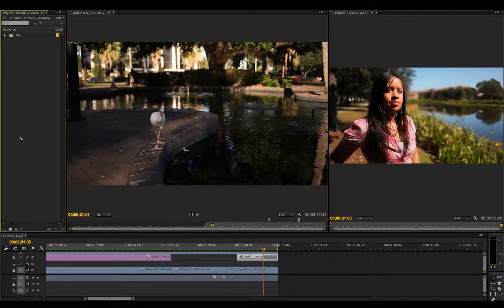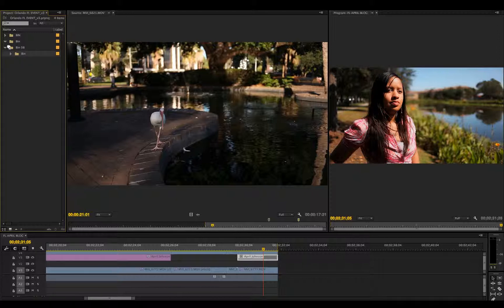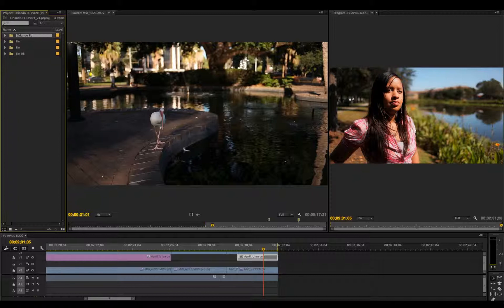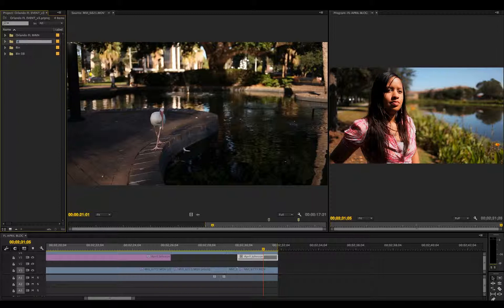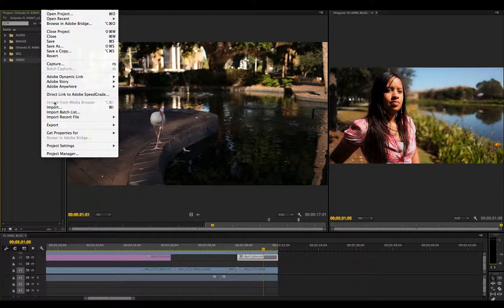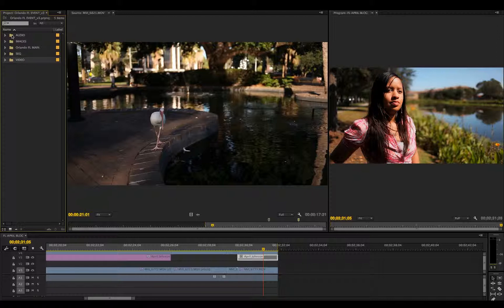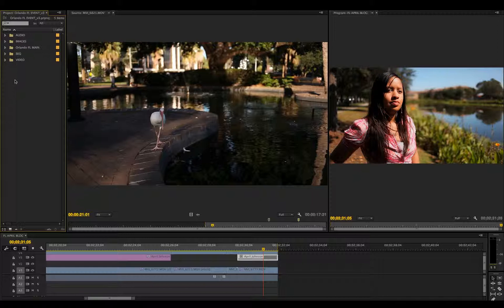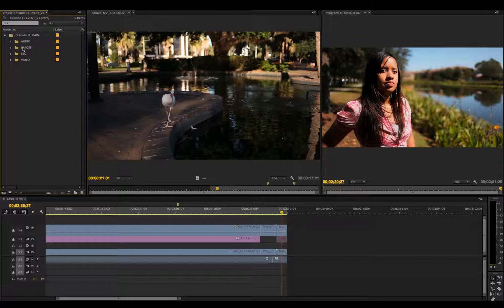Adobe Premiere Pro CC and Organizing Your Media In The Best Video Editing Software For Mac or PC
This vide will show you how to organize you media in bins using Adobe Premiere Pro CC.

NEED A SPEED BOOST?

1. Get faster boot up and read write times with these SSDs

2. Get lighting fast external connection with these ultra fast drives

3. Enhance your productivity by adding more RAM

4. Best Software to speed up your computer

you will learn how I optimized my disks using these
4 things (works like magic and gets my mac running even faster than before)

with others.

Similar Topics:
what is camera raw
Photoshop CC
CC
video editing
Adobe
how to use camera files
editing raw images